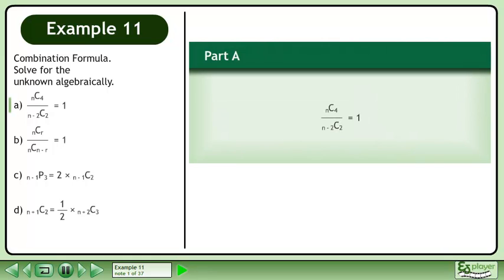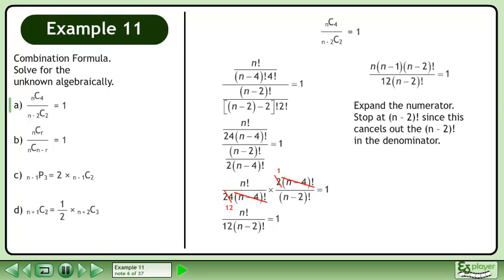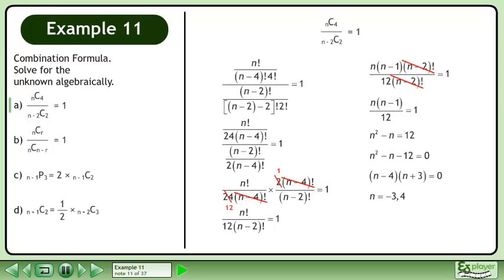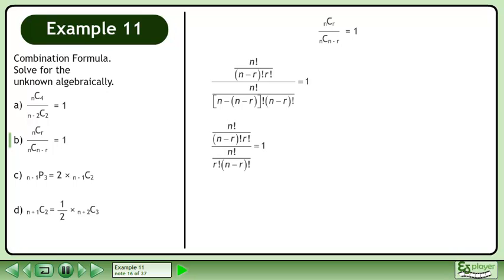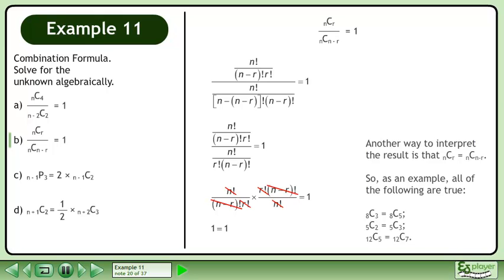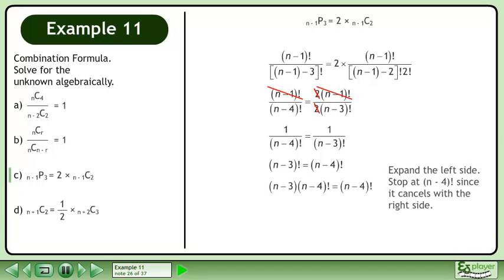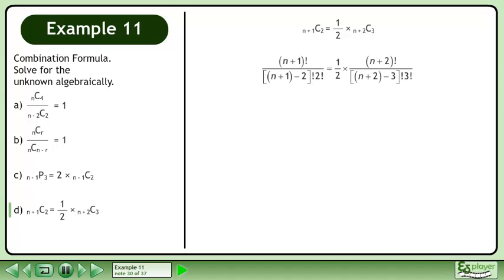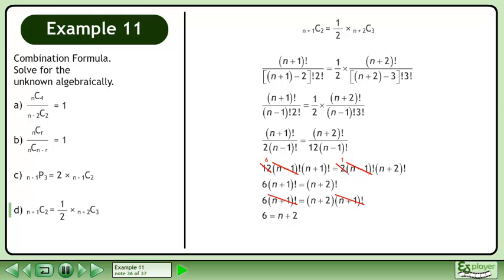Combinations - Example 11